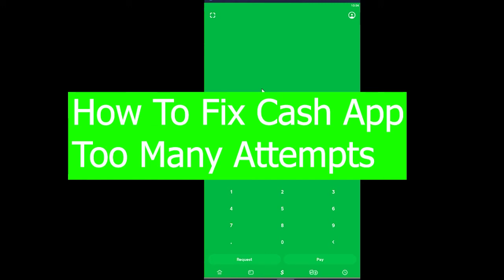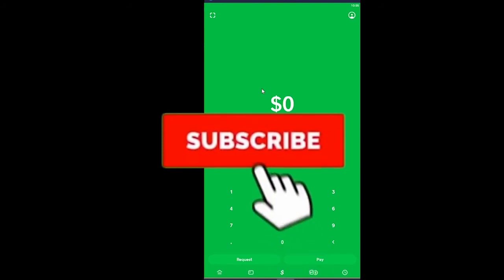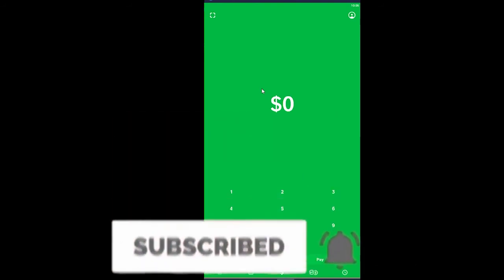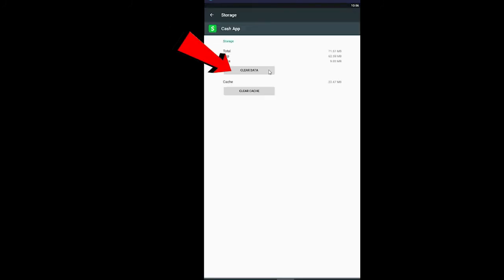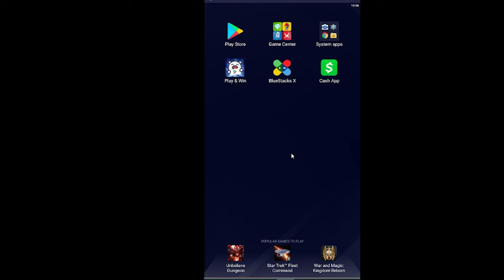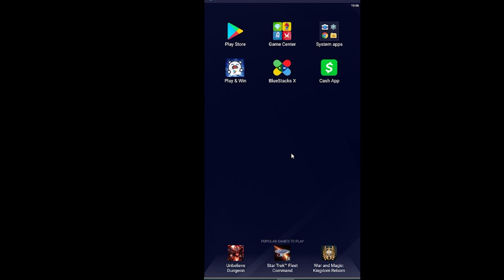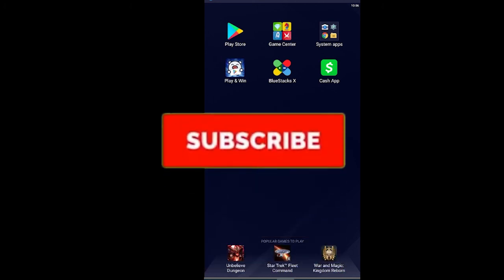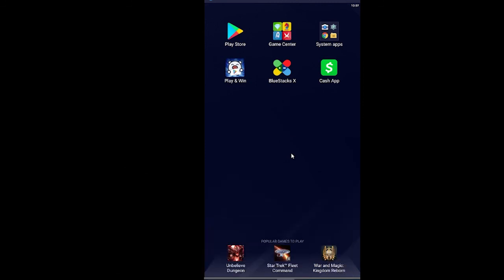How To Fix Cash App Too Many Attempts Problem (2022)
Learn the exact steps on How To Fix Cash App Too Many Attempts Problem. Make sure you watch the video till the end for better assistance.

CHAPTERS
0:00 - Intro
0:15 - How To Fix Cash App Too Many Attempts Problem
1:54 - Outro